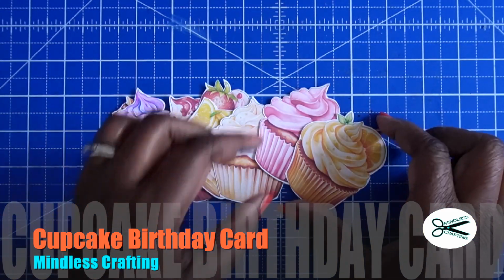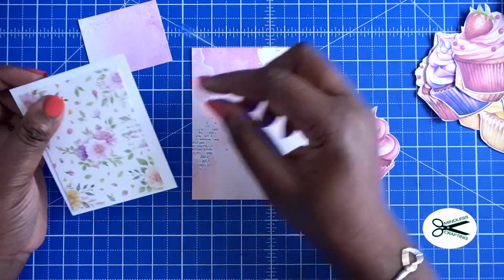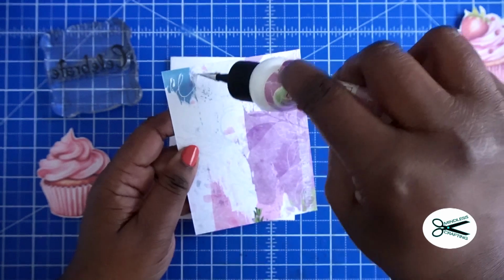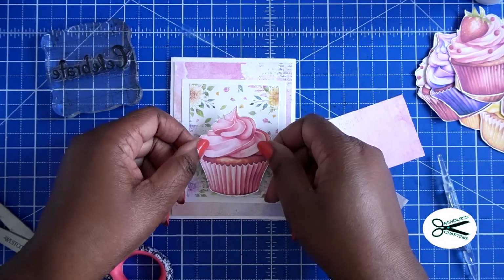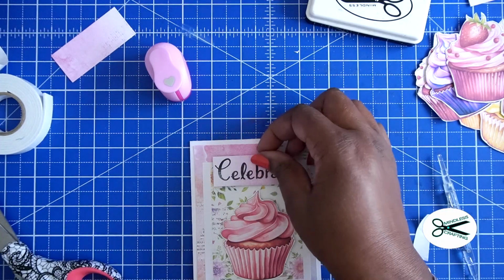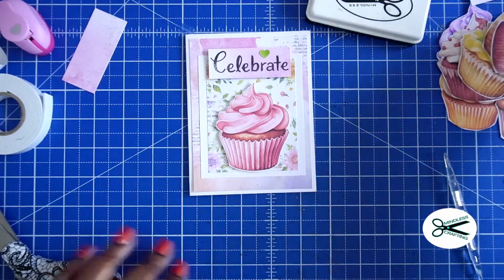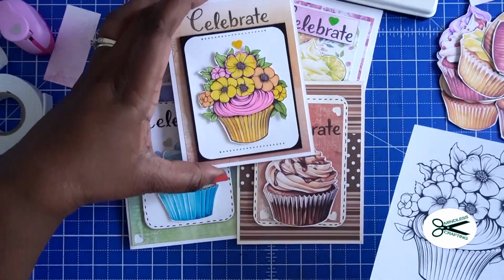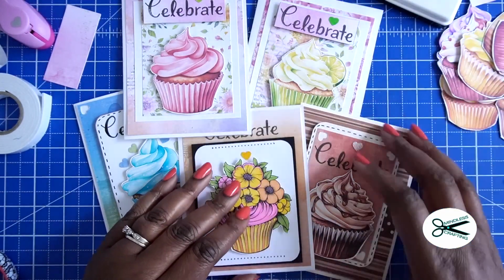Easy Cupcake Birthday Card NEW DIGITAL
***Mindless Crafting Card Campaign for Troops 2023***
Handmade Cards for Operation Gratitude
August 8th-November 1st, 2023

SEND CARDS TO:
MINDLESS CRAFTING CARD CAMPAIGN
AUSTELL, GA 30168

Thanks so much for joining our campaign. This year wewill be teaming up with Operation Gratitude and creating blank cards for the Troops to send to their families.

1-Do NOT sign your cards or write notes inside them. The message and sentiment should only be on the front of the card.

2-Each card should measure between 4.25” x 5.5” to 5” x 7”. Each card must have a light-colored envelope. Do not put the cards inthe envelope. Just slide each card under the flap of the envelope.

3-AVOID both POLITICS and RELIGION when making your cards. DO NOT send SYMPATHY or THANK YOU CARDS.

4-DO NOT USE ANY TYPE OF GLITTER as well as pearls and rhinestones.

5-You are welcome to use 3D embellishments (ribbon, lace, bows, 3D stickers). Make sure that they are securely attached.Embossing, cut outs, stamps, scenic pictures or original artwork is encouraged.

6-You can write your name and email on the back of the cards(optional).

7-Do not bundle your cards with rubber bands. You can use a plastic protective sleeve, but it’s not required.

**EXAMPLES OF CARDS**
THINKING OF YOU
MISSING YOU
HAPPY BIRTHDAY
CARDS FROM PARENT TO CHILDREN
I LOVE YOU
HELLO
ANNIVERSARY
HUMOROUS CARDS

Send Mail to:
Mindless Crafting
Austell, GA 30168